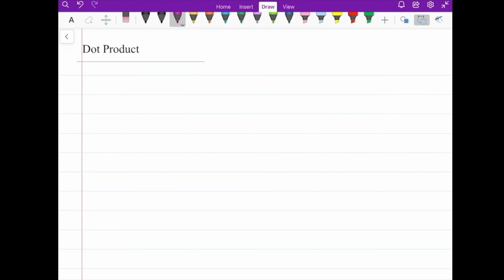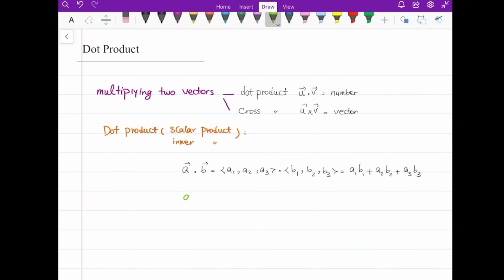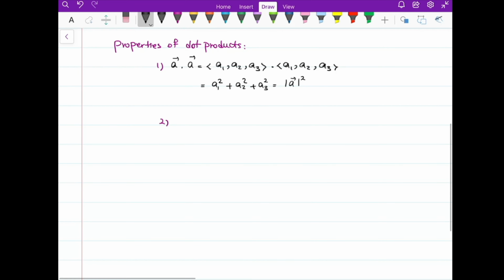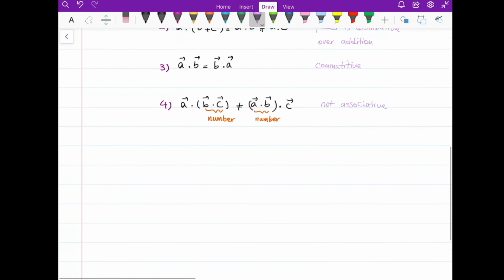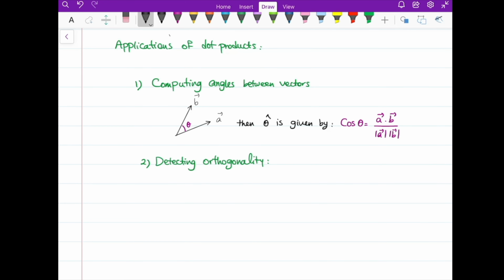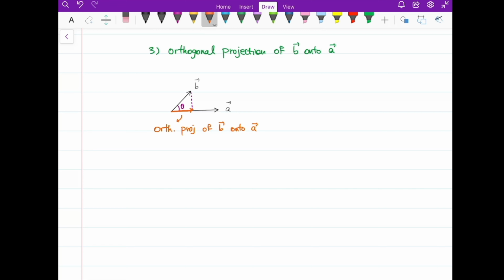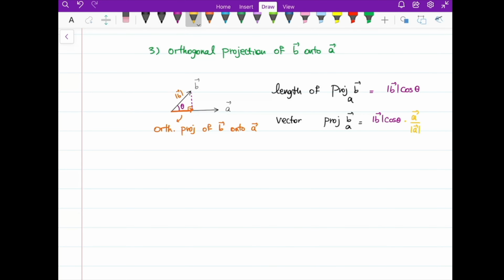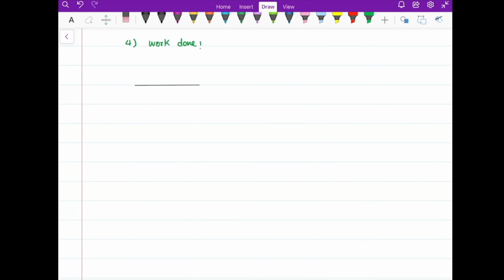Dot product of 2 vectors with applications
This is a part of the lectures for multivariable calculus. In this video, we define the dot product of vectors and we state its main properties.

We also see four applications of dot product:
1) Computing the angle between two vectors
2) Detecting orthogonality of two vectors
3) Finding vector projection
4) Finding the work done by a vector